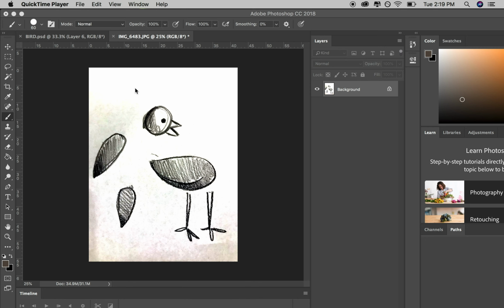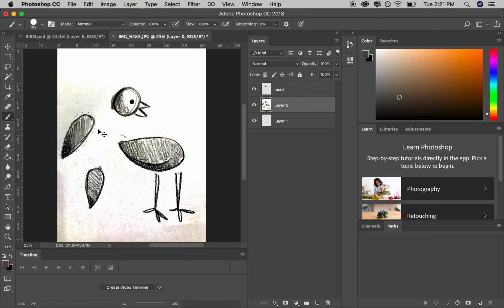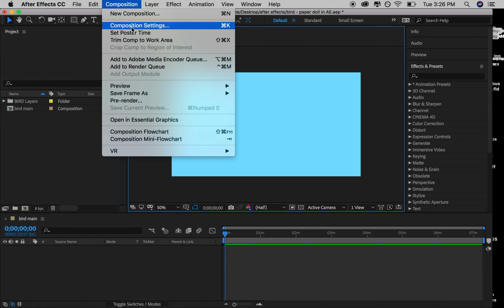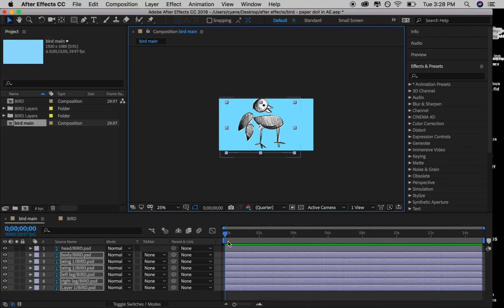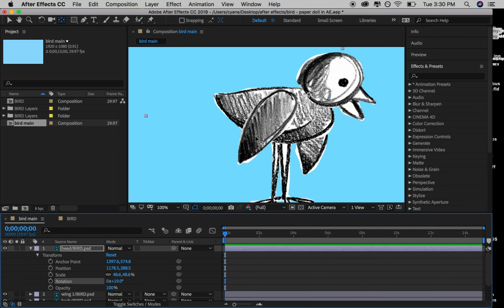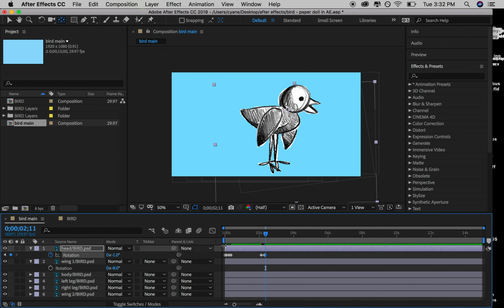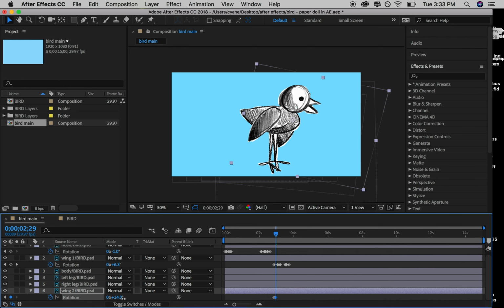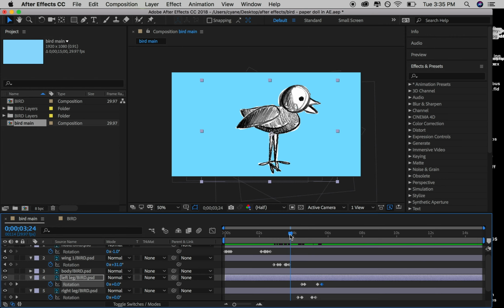AE Tutorial - Paper Doll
1. Draw a pic, scan or take a picture of it
2. Open in Photoshop
3. Use Quick mask mode to cut out each part of figure
4. Put each part of figure onto own layer
5. Import into AE
6. Change center point for each object
7. Animate with rotation/position, etc